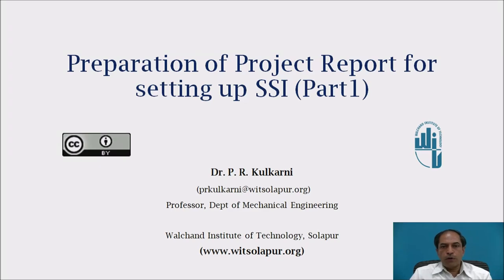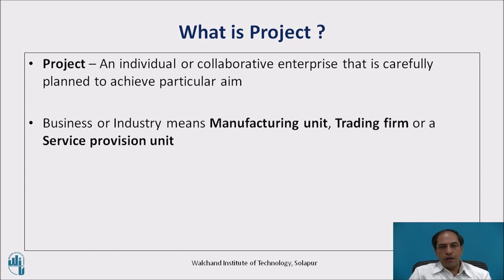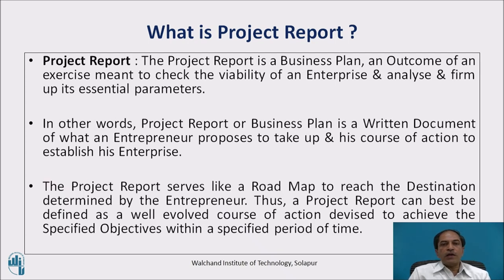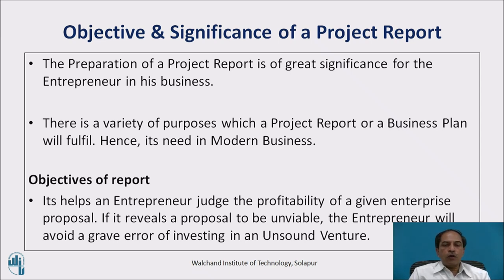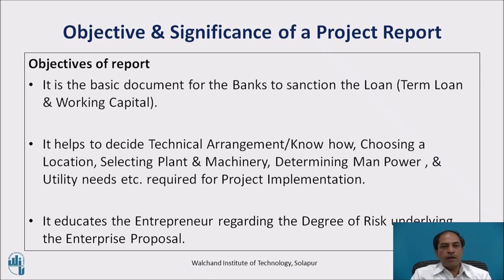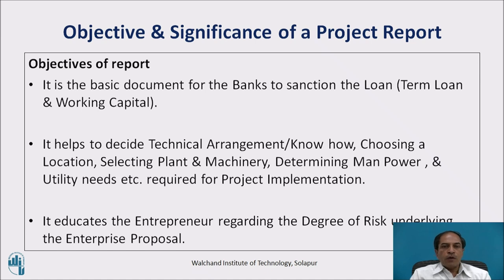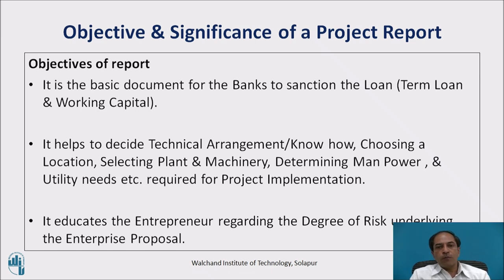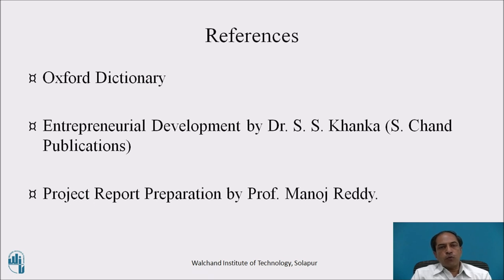Project Report Part I